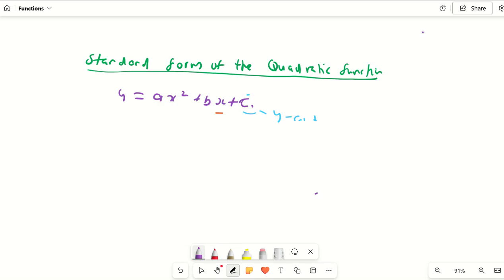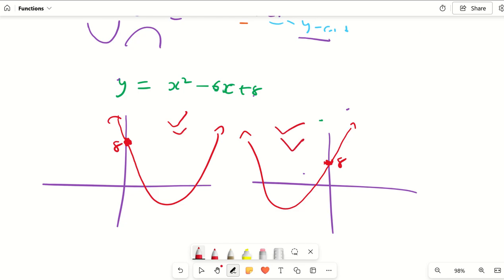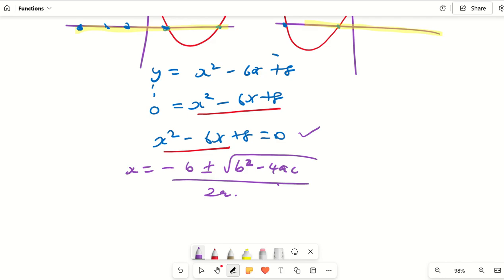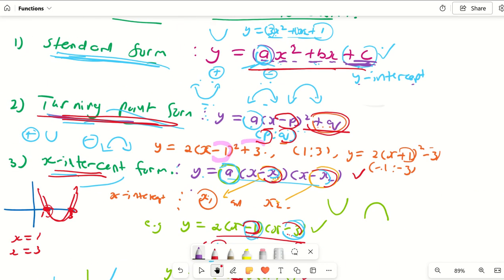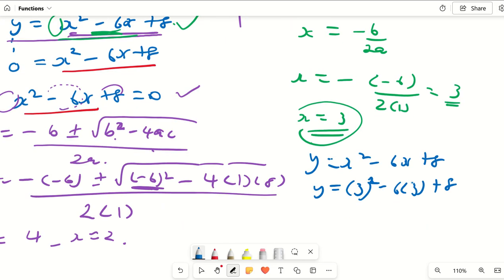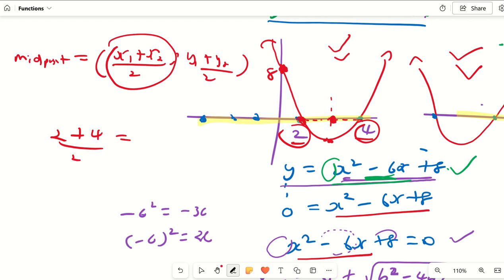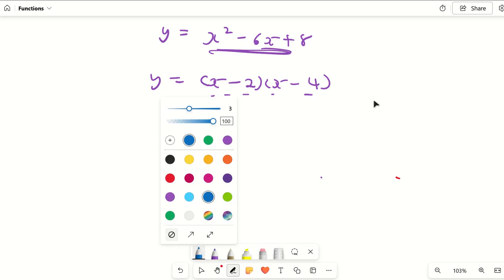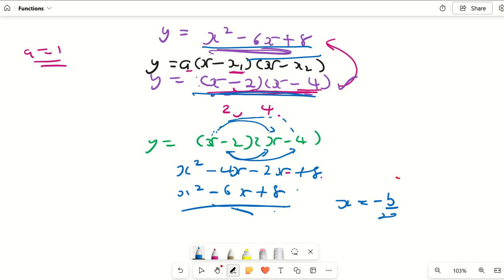Functions Part 2 Standard Form 1